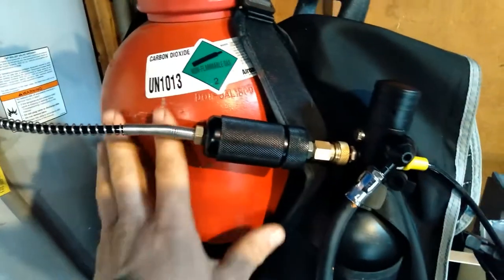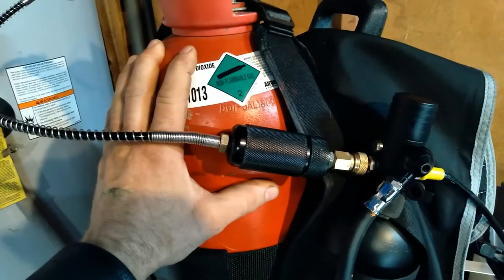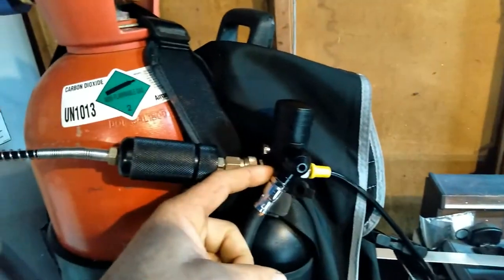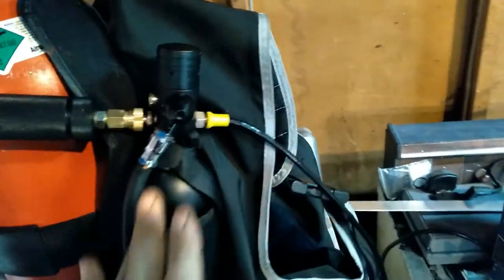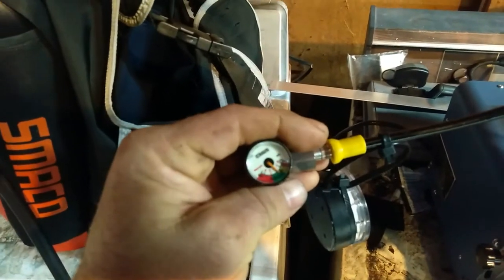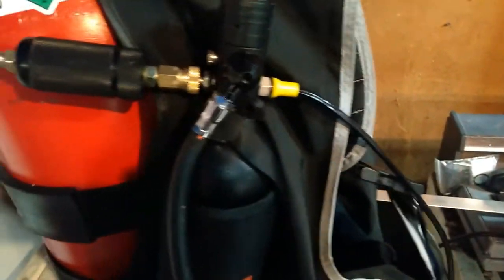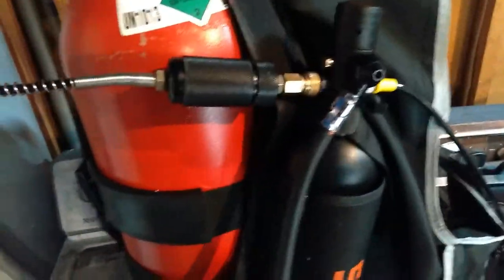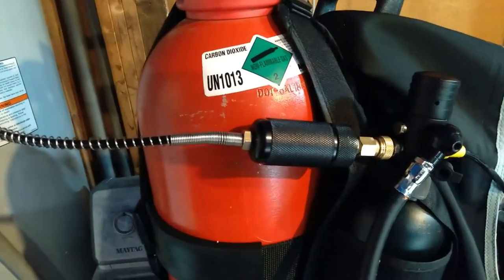DIY scuba tank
This is a DIY scuba setup for 1800 PSI.  The tank is a Catalina CO2 tank for food service.

The hose is just an amalgamation of two filters (I needed two female threaded ends to attach a quick disconnect)

The inlet to the SMACO 1 liter tank has a check valve in it.  So should the hose connecting the two tanks fail; the SMACO tank will still continue to operate as normal.

I charged the tank with a Yong Heng air pump.  1800 psi is no joke.  Almost half that of a normal 12 liter scuba tank, but this tank is a little bit bigger.  I've used it for a 30 minute dive at 6-10 meters under lake Jocassee and I still had 1200 psi left at the end of the dive.